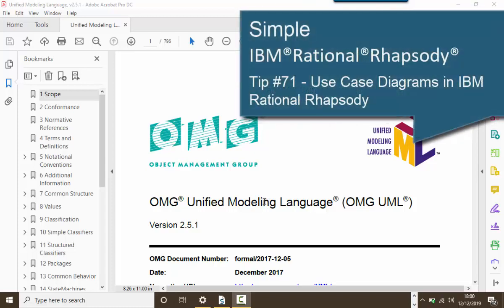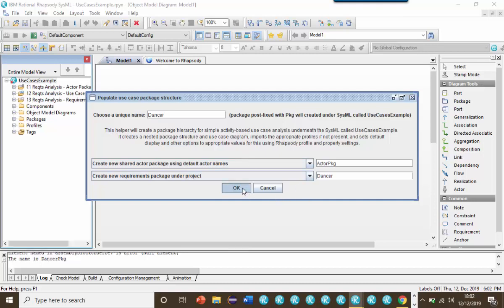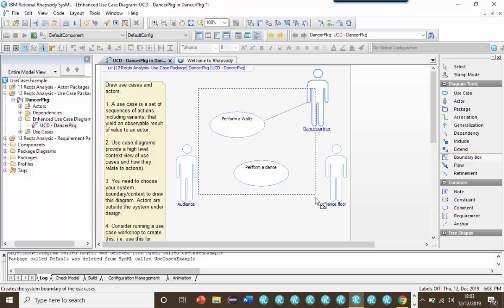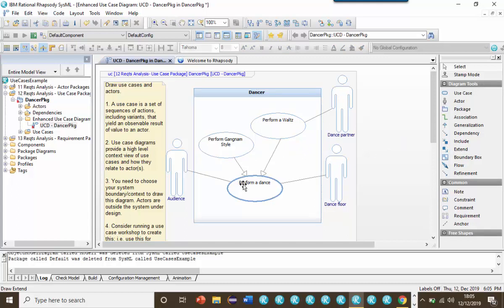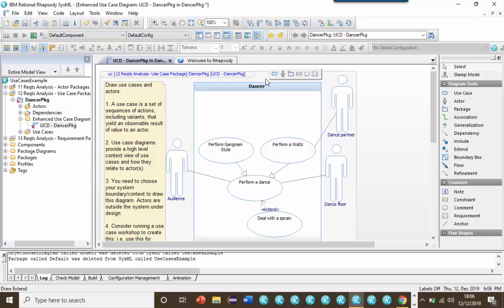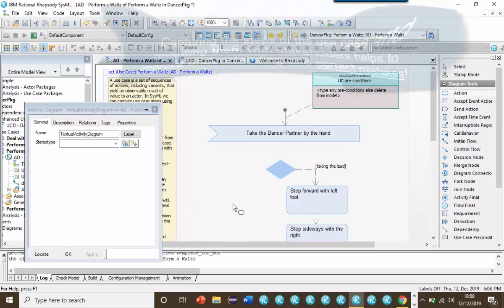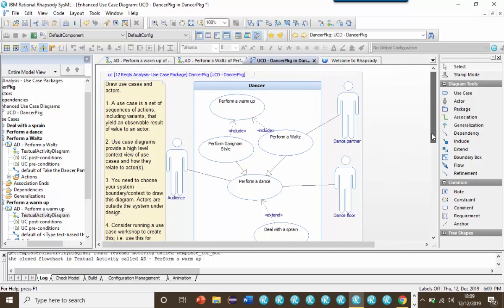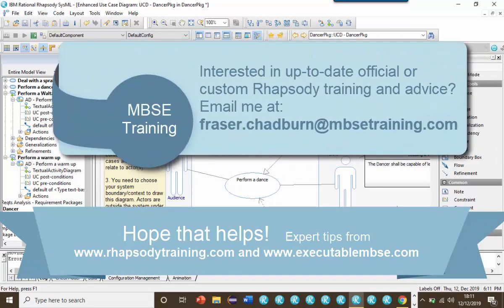Rational Rhapsody Tip #71 - Use Case diagrams in Rational Rhapsody (Simple)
This is the 3rd in a series of videos I'm created showing Rational Rhapsody's implementation of diagrams in the Unified and Systems Modeling Languages (UML/SysML). This video, which includes narration, covers the use case diagram. Use case diagrams are a core notation in both UML and SysML. However, I often find them one of the notations that is both simple but easy to get wrong, particularly when engineers forget that the use case isn't actually described in the diagram, just its relations. In this 10 minute video I show the creation of a use case diagram, explain the concept of actors, and then explore 3 relations that you might use on a use case diagram; generalization, include and extend. At the end of the video I highlight the importance of understanding the scope, or subject, of the use case and hint on the complementary relationship between use cases and textual requirements. As an expert in Rhapsody, I work with clients across the world to help them extract increased value from modeling by speeding up and directing modeling tasks using profiles and different model-based methods for systems and software engineering.